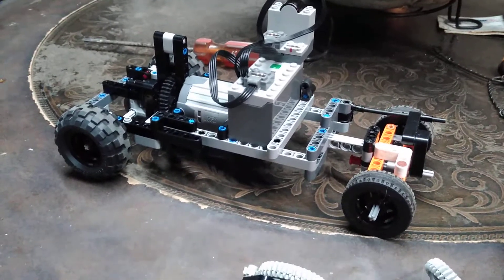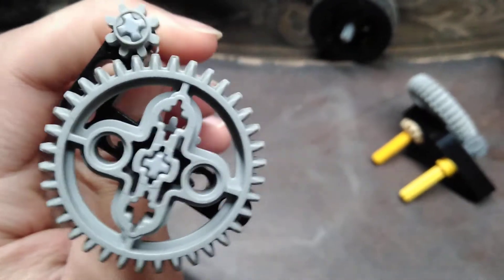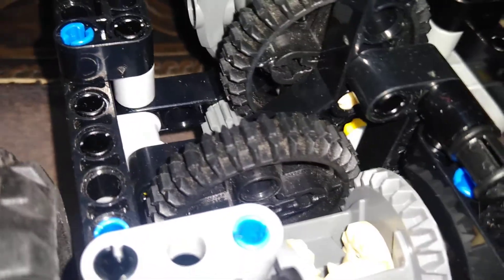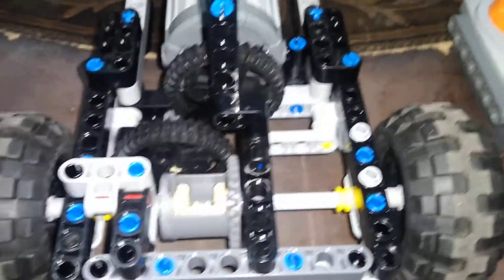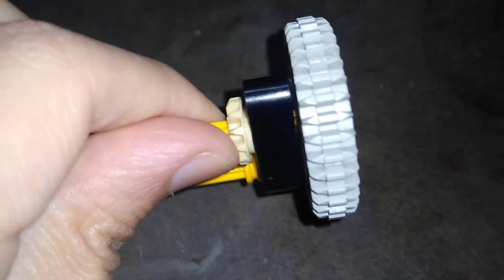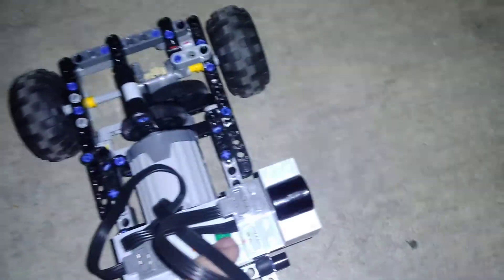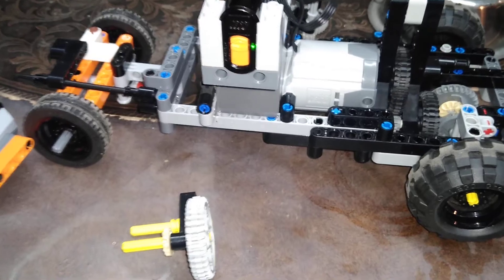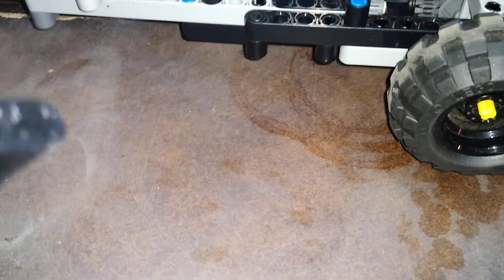Attempt on making a Lego car ( faulty gear meshing(8 tooth with 36 tooth gear))